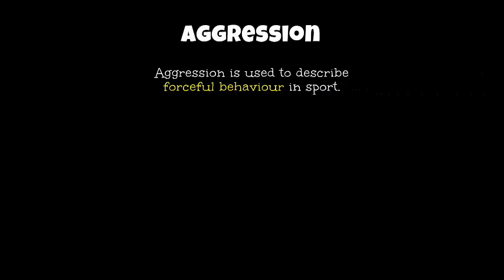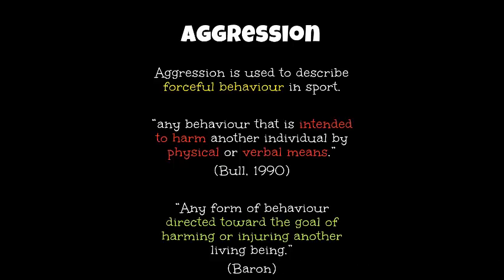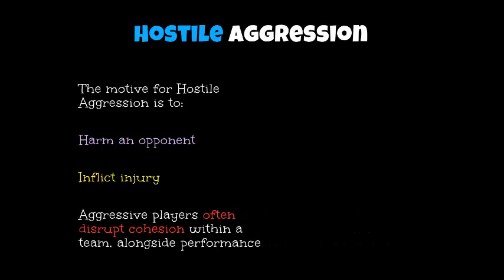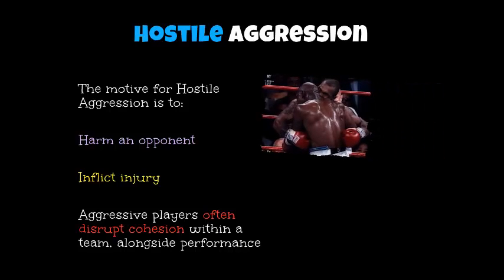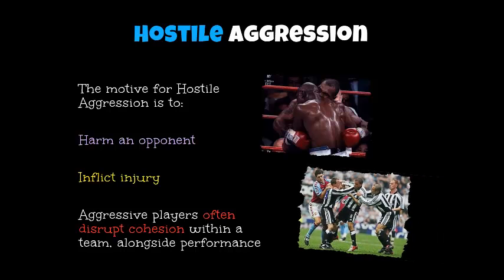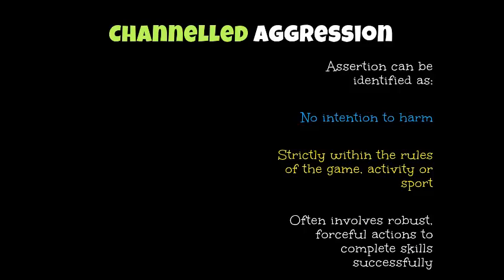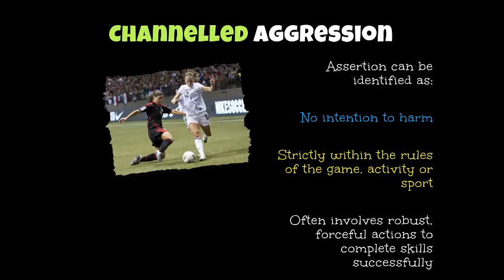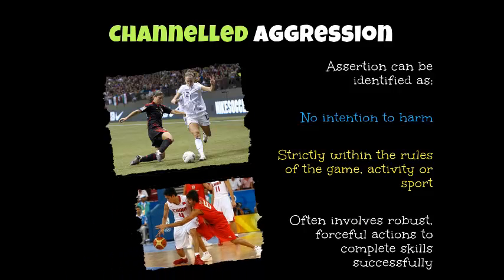A2 PE Sp Psych Types of Aggression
A2 PE Sports Psychology - Types of Aggression - week 9. As per usual, make good notes and bring along to class with any questions.